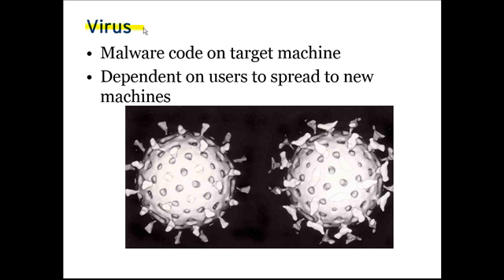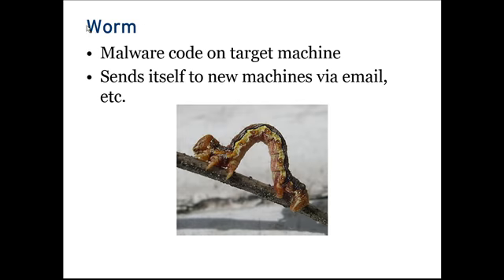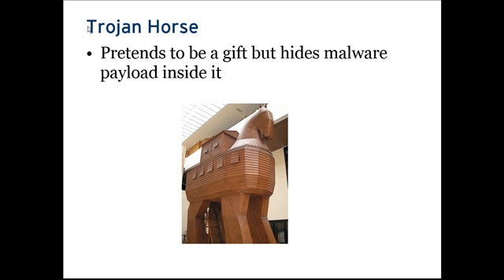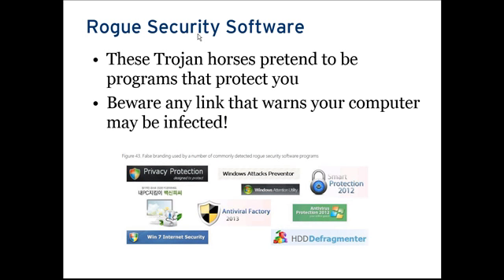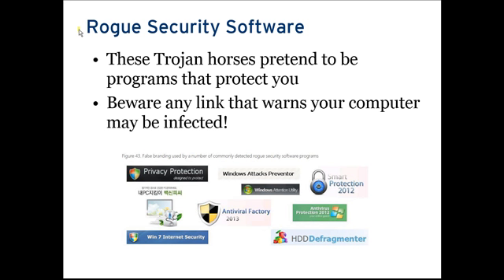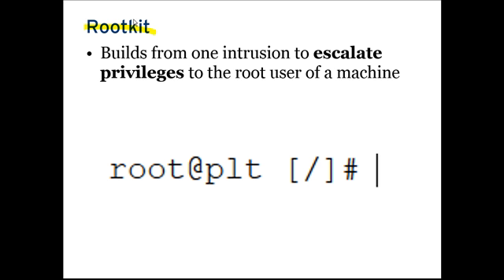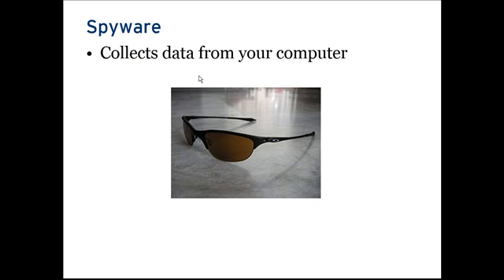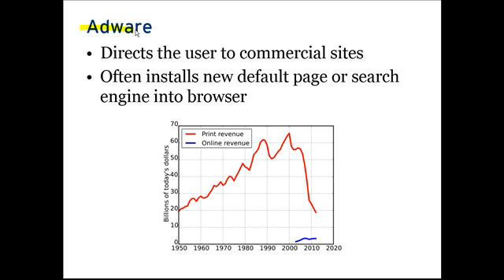2 3 1 TypesOfMalware Quinn video